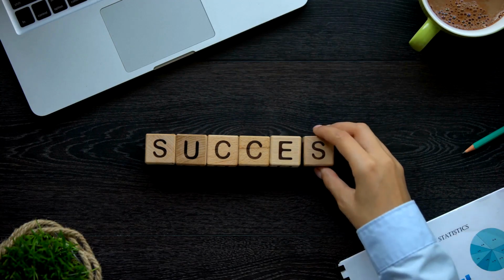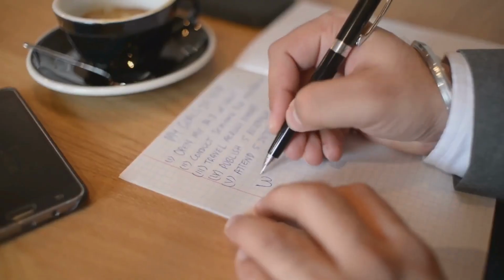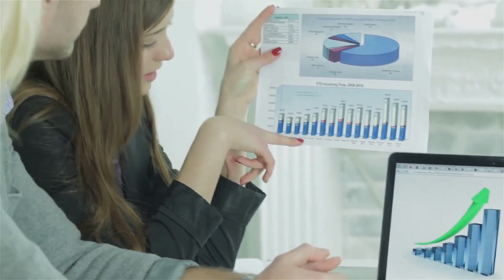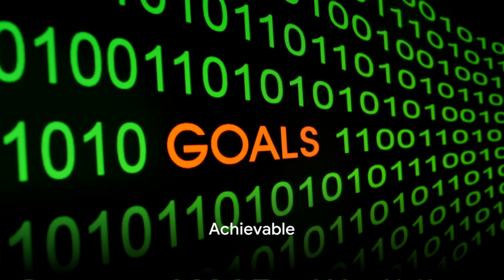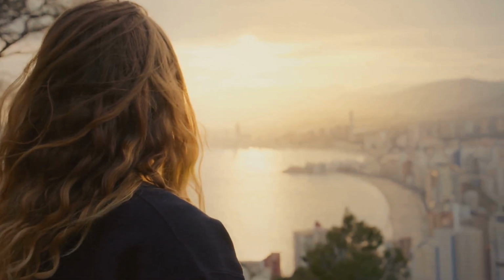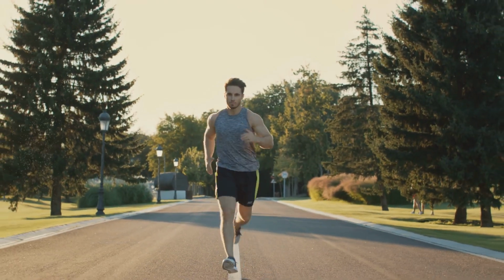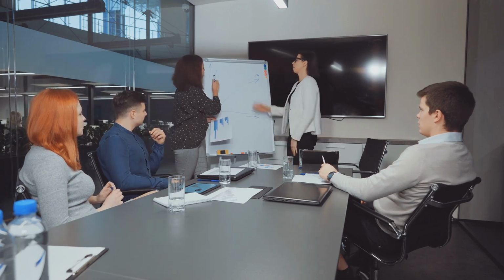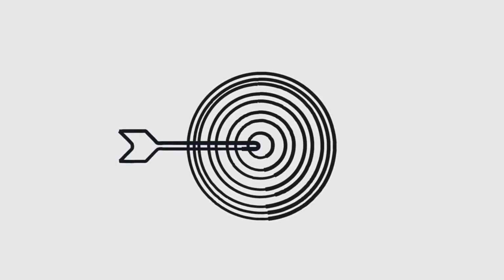Achieving Success The Power of Setting SMART goals - The Unseen Mentor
In this inspiring and informative video, discover the transformative potential of setting SMART goals. Learn how to turn your aspirations into achievable objectives by adopting the SMART goal-setting framework – Specific, Measurable, Achievable, Relevant, and Time-bound. Join us as we delve into each component of SMART goals and explore practical strategies for applying them in your personal and professional life.

Whether you're striving for personal growth, career advancement, or business success, mastering the art of setting SMART goals can unlock the pathway to your dreams. Gain valuable insights from real-life examples and expert advice, and embark on a journey towards greater clarity, focus, and accomplishment.

Don't let your goals remain mere wishes – unleash their full potential and propel yourself towards success. Watch now and empower yourself with the tools to achieve your boldest aspirations through the power of setting SMART goals.

Together, let's cultivate a deeper connection to ourselves, each other, and the world around us as we journey towards greater presence, purpose, and peace.